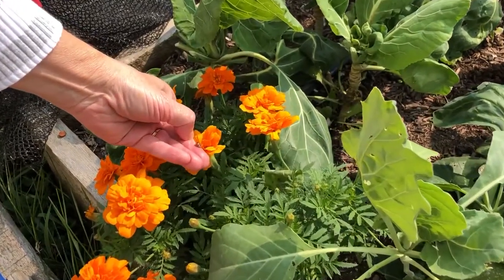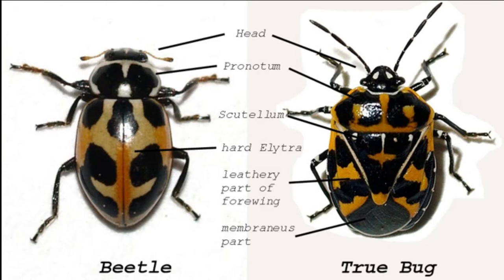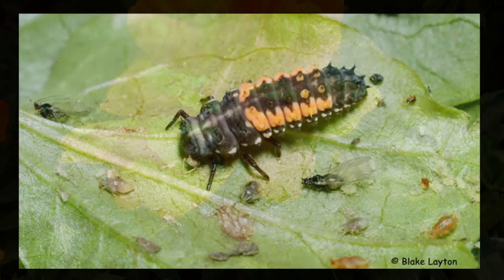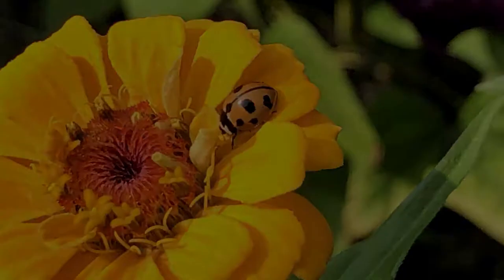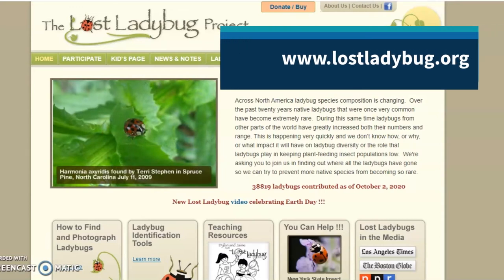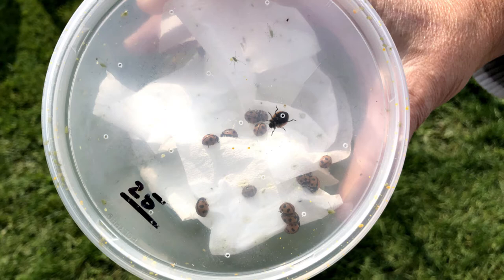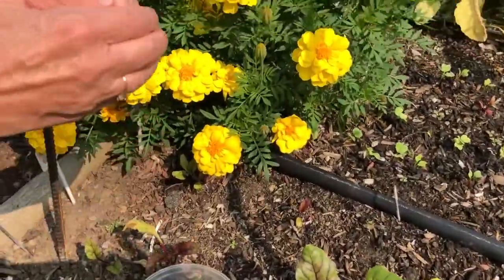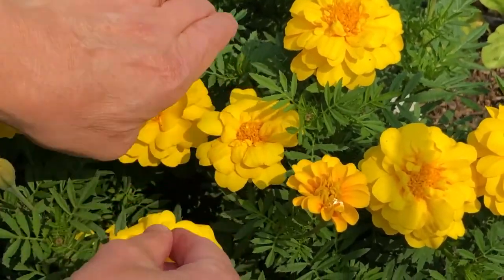Lady Beetles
Learn all there is to know about lady beetles!